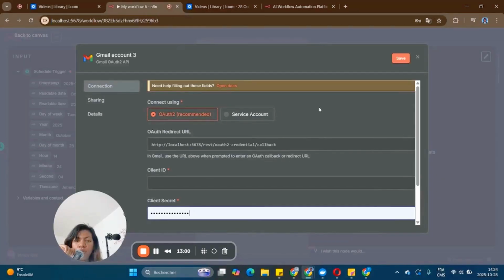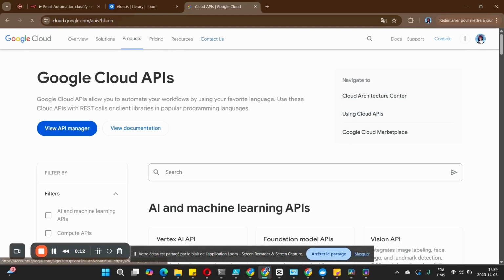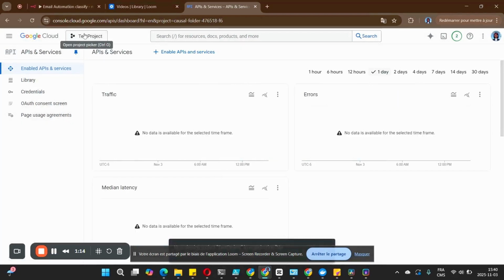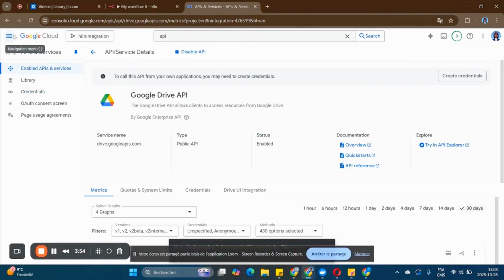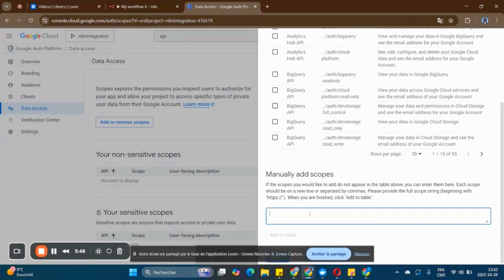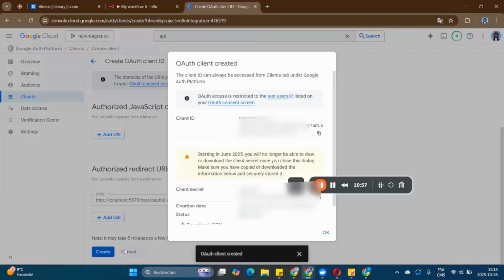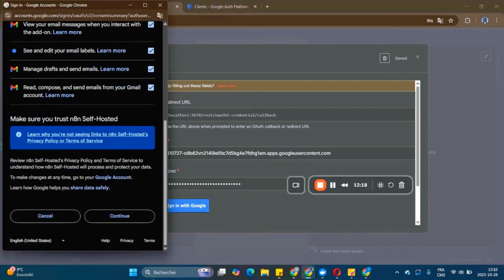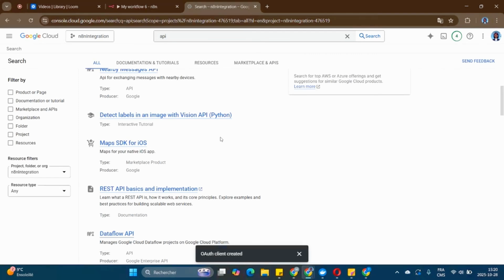How To Connect Gmail API To Google Cloud in 5 minutes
Learn step-by-step how to connect the Gmail API to n8n using Google Cloud (OAuth 2.0)!
In this tutorial, I’ll guide you through creating a Google Cloud project, enabling the Gmail API, setting up OAuth credentials, and integrating everything inside n8n.

You’ll discover how to:
✅ Create a Google Cloud project and enable the Gmail API
✅ Set up OAuth consent screen and credentials for n8n
✅ Connect Gmail to n8n securely for workflow automation

Whether you’re a no-code creator, automation enthusiast, or just getting started with Google APIs, this tutorial will help you master Gmail-based automation from scratch!

00:00 Project Setup & Initial Access
02:02 Configuring OAuth Consent
03:20 Generating Credentials
03:55 Testing & Conclusion